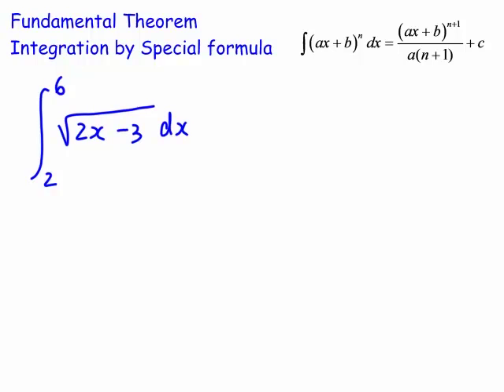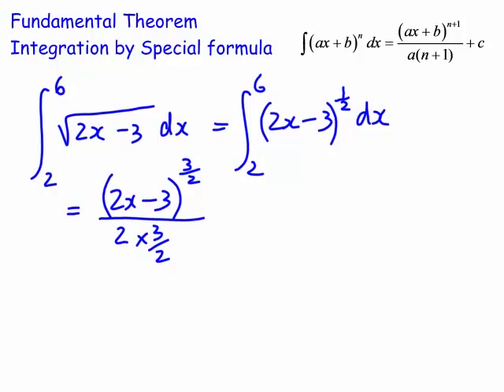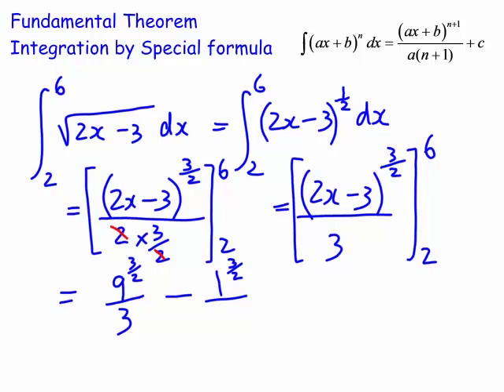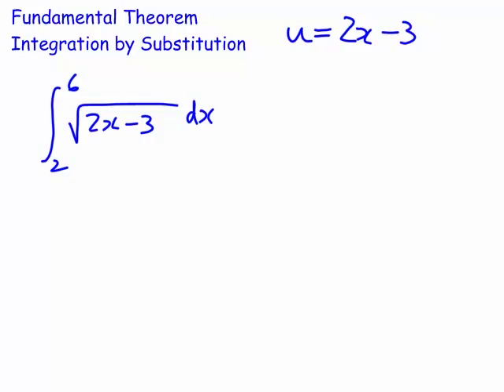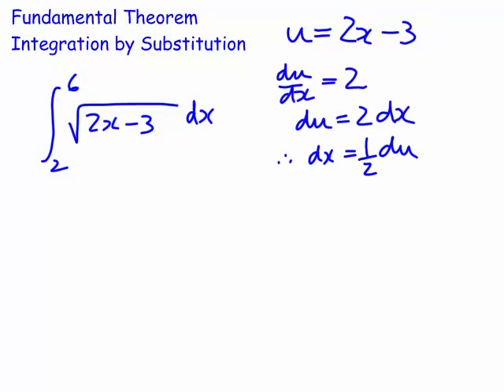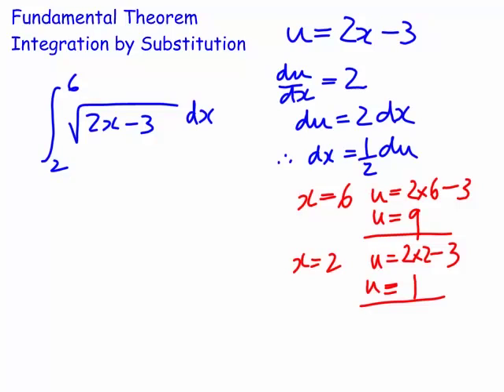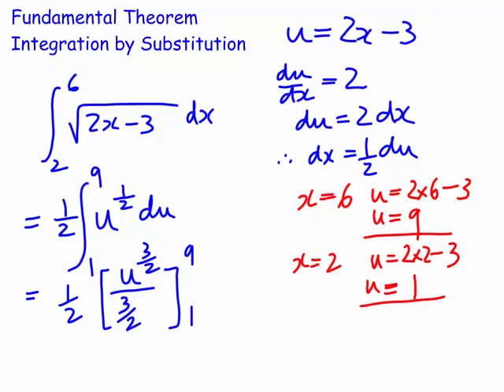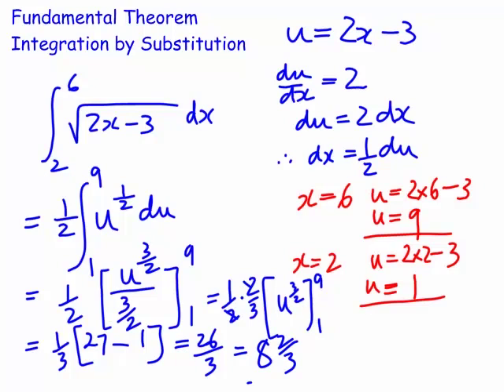Applying the Fundamental Theorem to special case and by substitution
Using the special case formula and using substitution